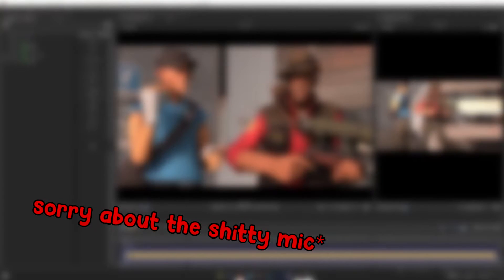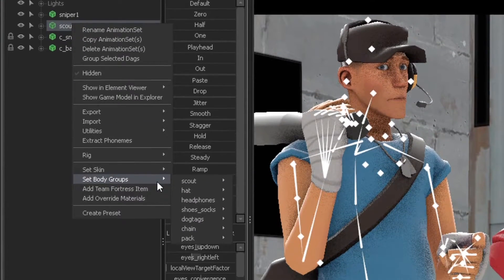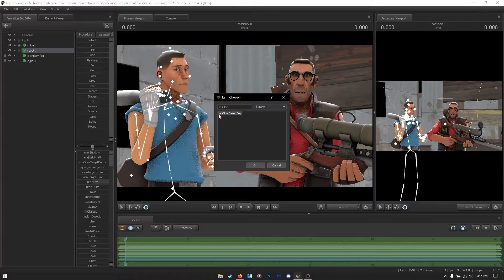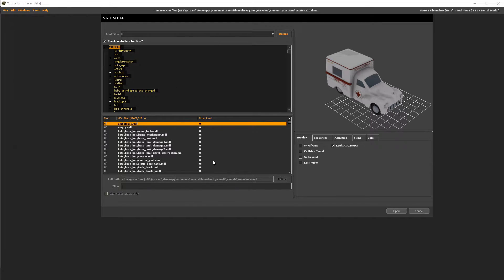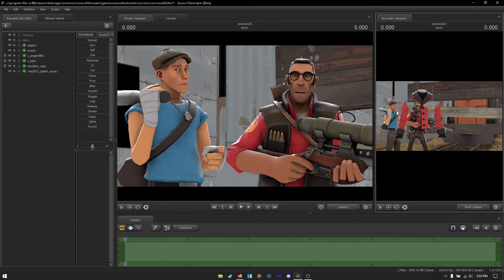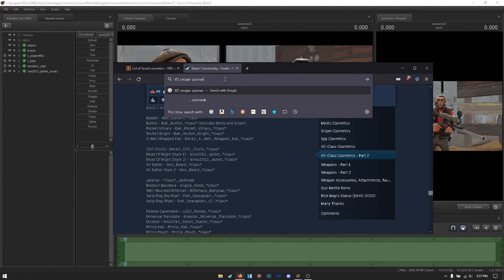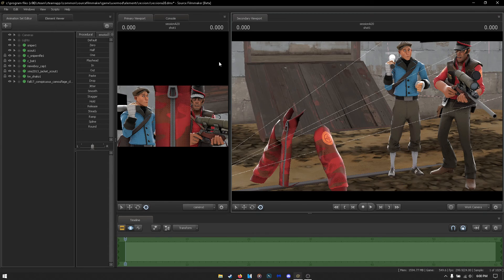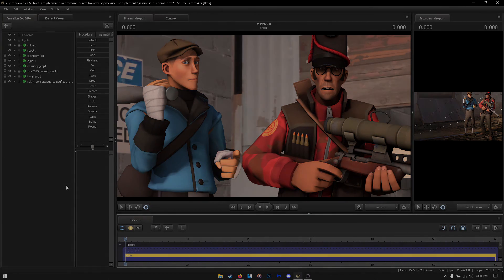SFM Tutorial - Adding Cosmetics to TF2 Characters